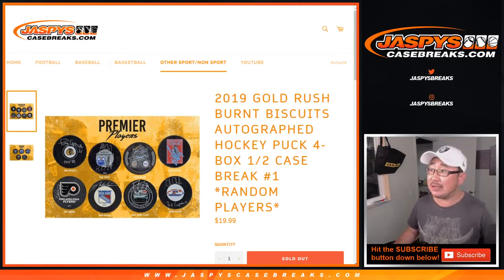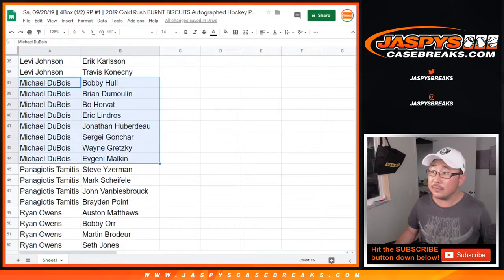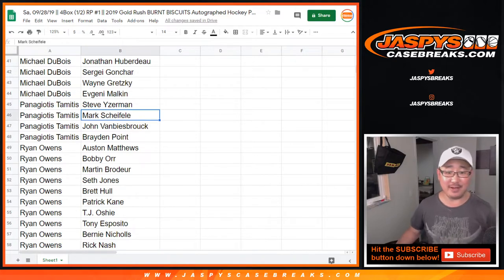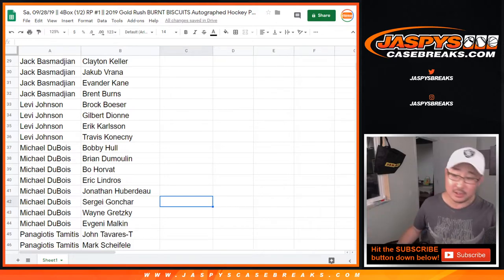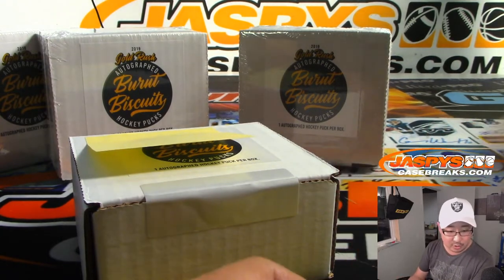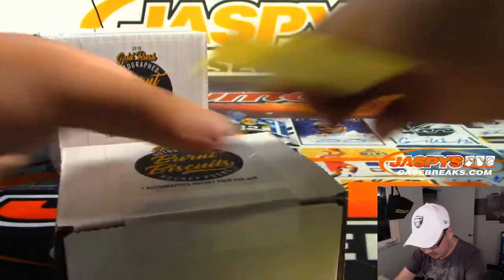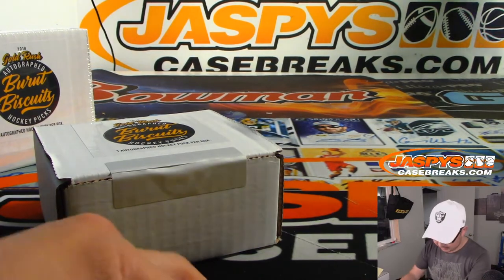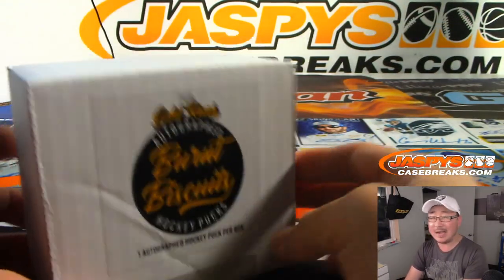Sa, 09/28/19 || 4Box (1/2) RP #1 || 2019 Gold Rush BURNT BISCUITS Autographed Hockey Puck